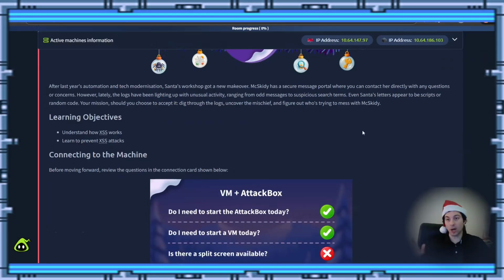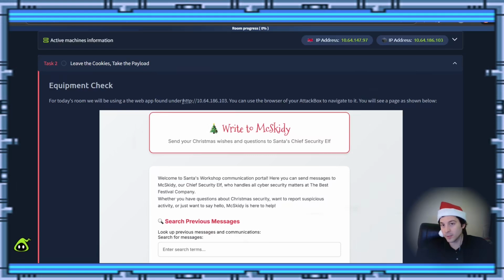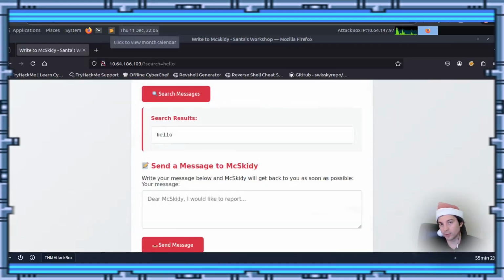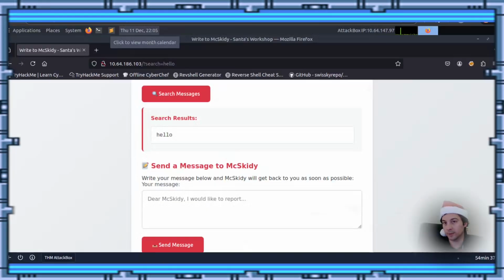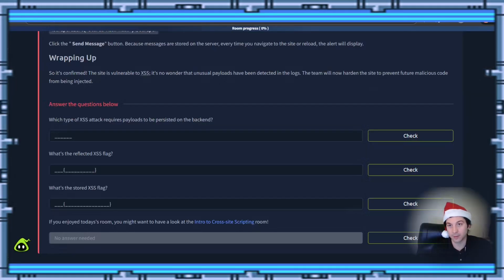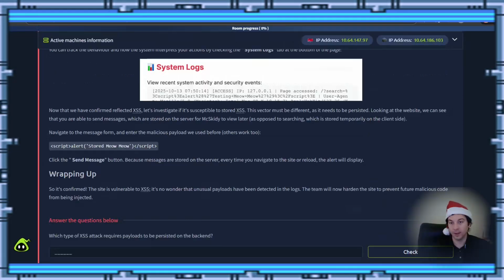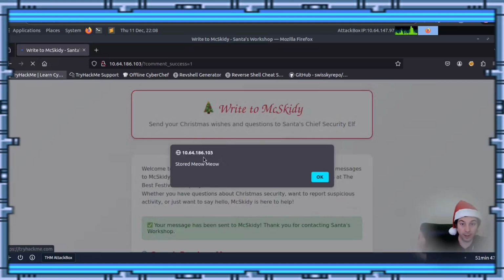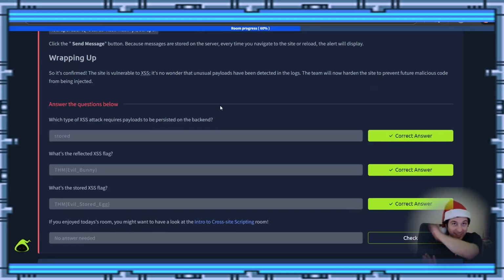TryHackMe Advent of Cyber 2025 Day 10 XSS - Merry XSSMas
This was a quick walk through of  THM's AoC 2025 day 10 challenge focusing on XSS Vulnerabilities.  Learn about types of XSS vulnerabilities and how to prevent them.  Let's put on our Red Hat and dive in

Hope you all enjoy the ride on this one.